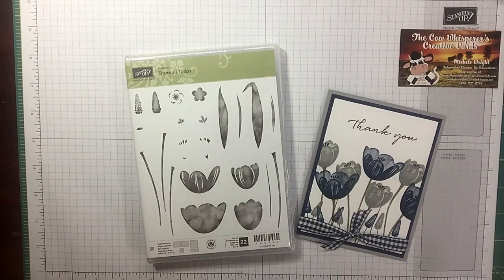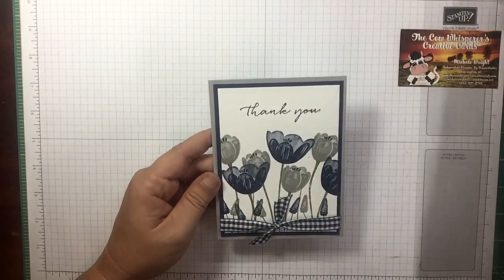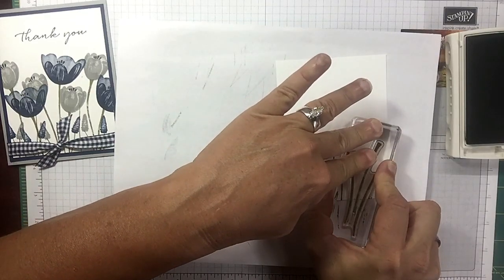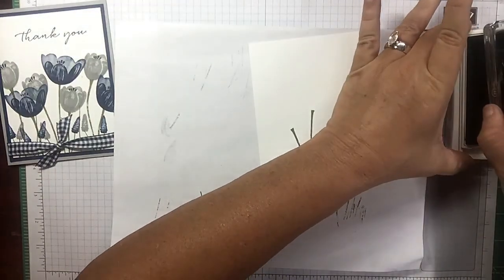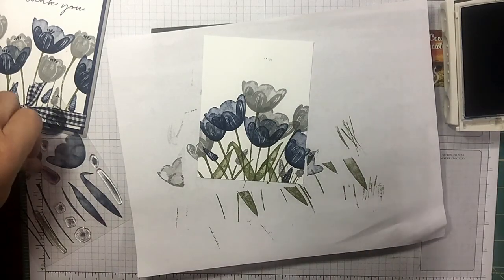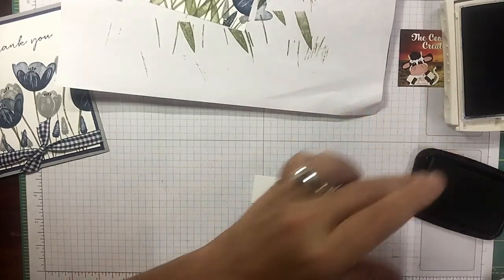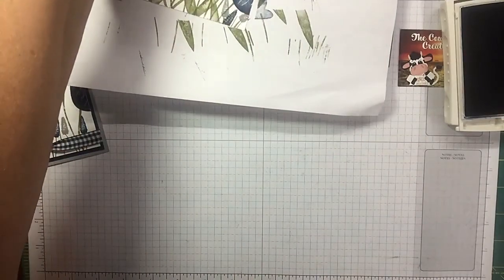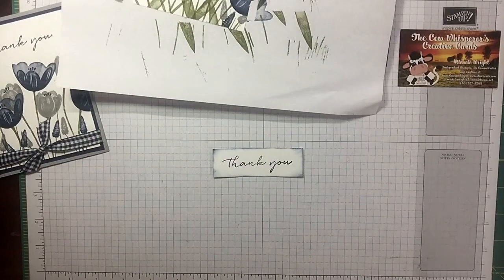Tranquil Tulips Watercolor Stamp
A water coloring look with the Tranquil Tulips stamp set is a beautiful look, don't you agree?

You can also simply click the links below to shop my store for the items used in todays project anytime.  Happy Crafting :)